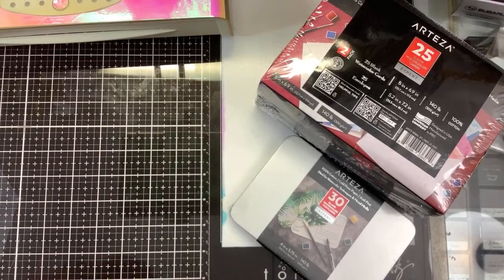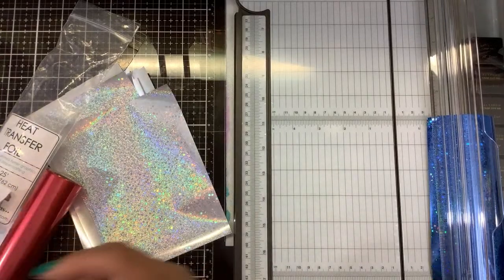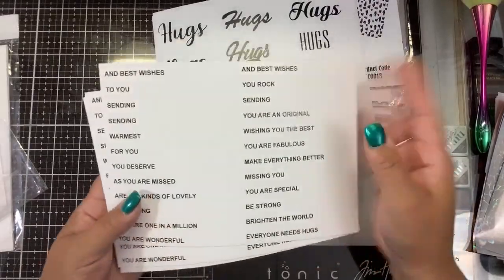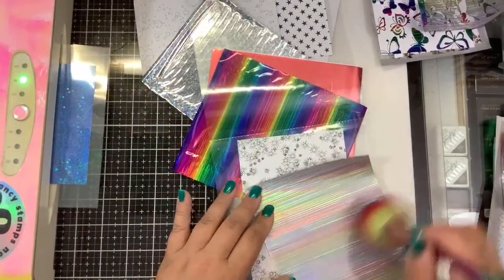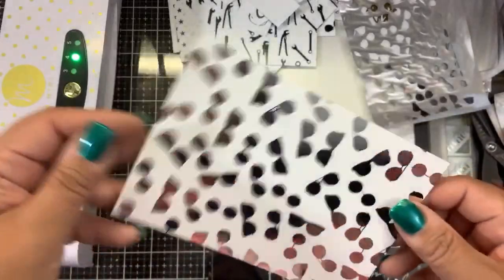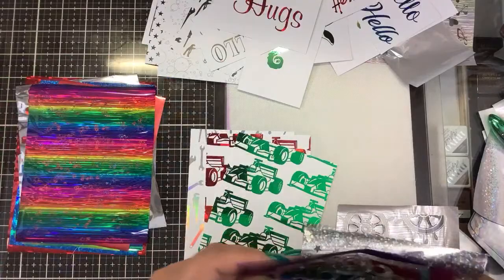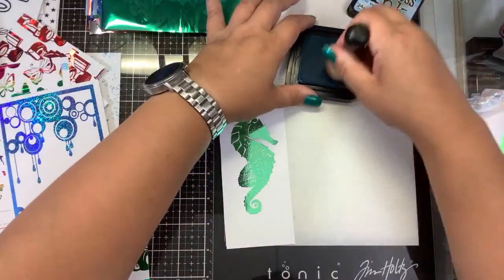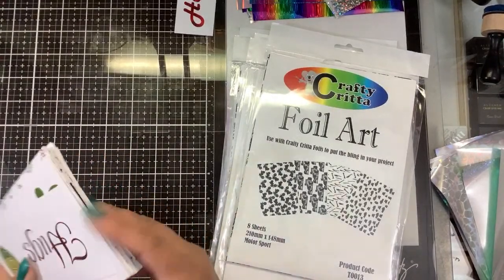Unboxing surprise ! (New Foil art)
Amazon shop